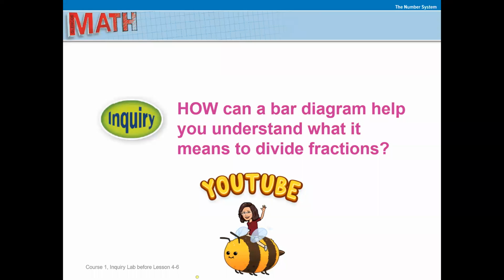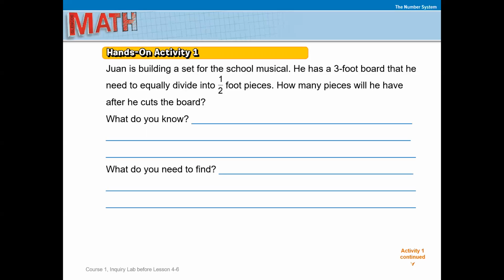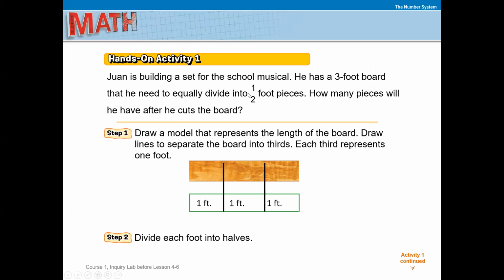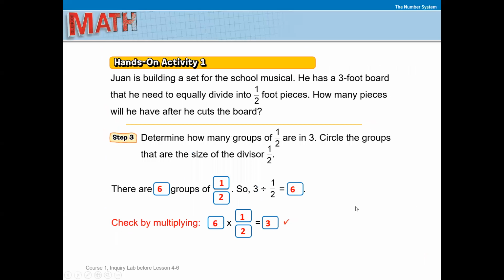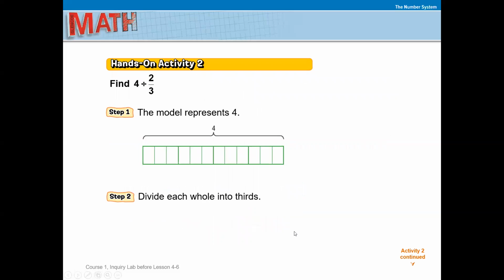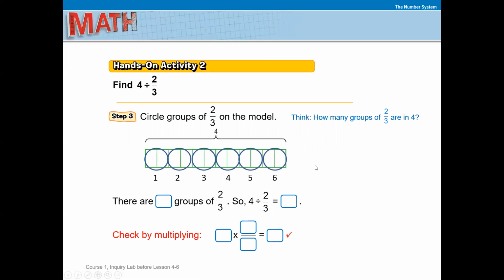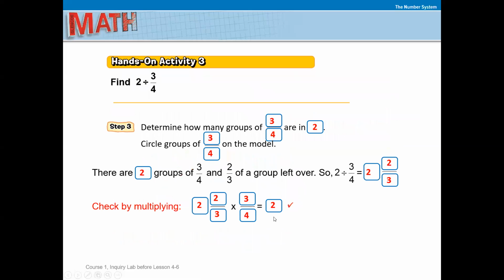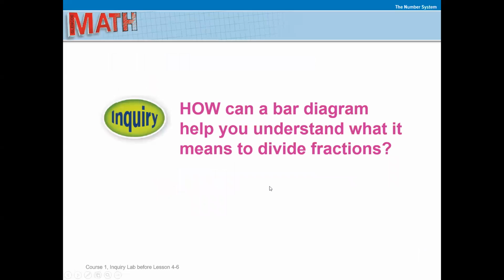Math Chapter 4 Inquiry Lab 6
Practice dividing whole numbers by fractions using dagrams.